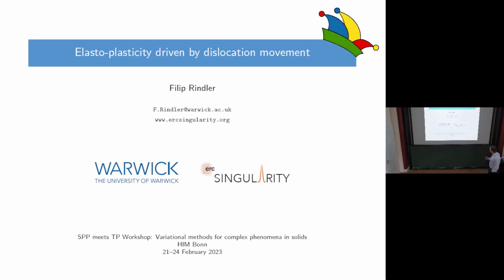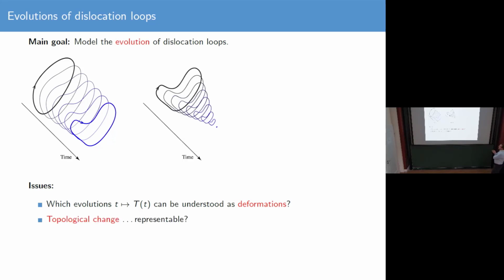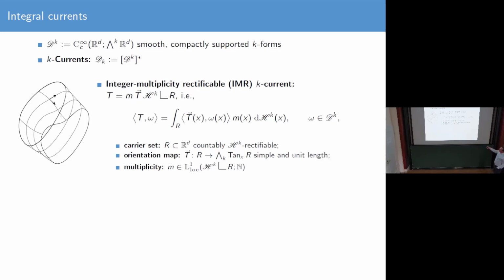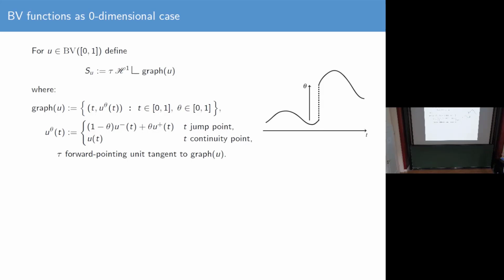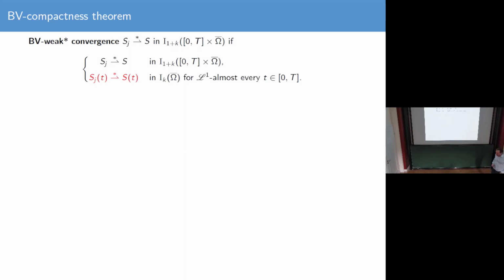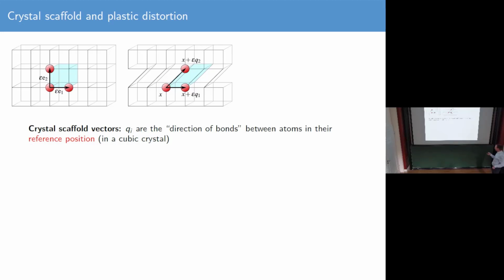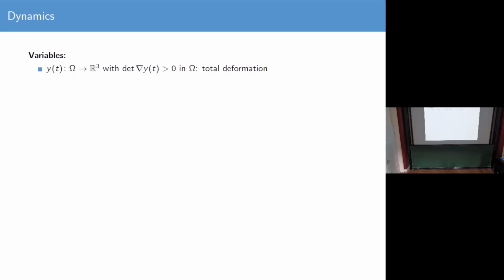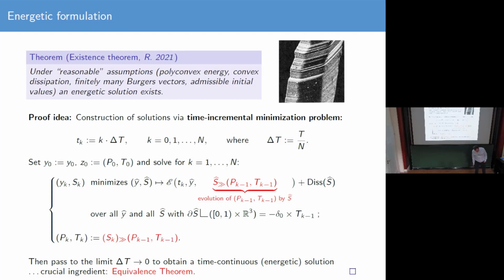Filip Rindler: Elasto-plasticity driven by dislocation movement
This talk presents some recent progress for models coupling large-strain, geometrically nonlinear elasto-plasticity with the movement of dislocations. In particular, a new geometric language is introduced that yields a natural mathematical framework for dislocation evolutions. In this approach, the fundamental notion is that of 2-dimensional "slip trajectories" in space-time (realized as integral 2-currents) and the dislocations at a given time are recovered via slicing. This modelling approach allows one to prove the existence of solutions to an evolutionary system describing a crystal undergoing large-strain elasto-plastic deformations, where the plastic part of the deformation is driven directly by the movement of dislocations. This is joint work with T. Hudson (Warwick).